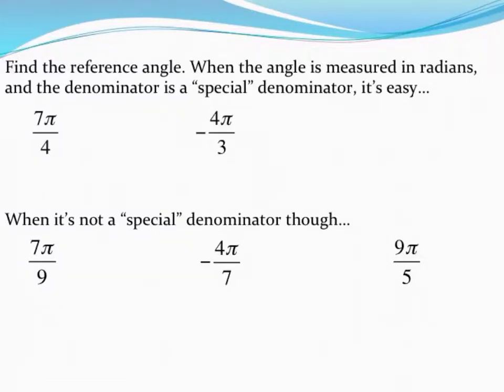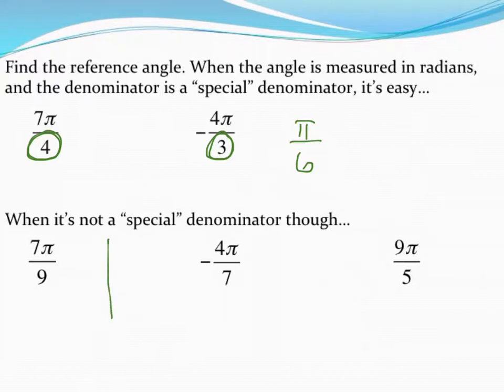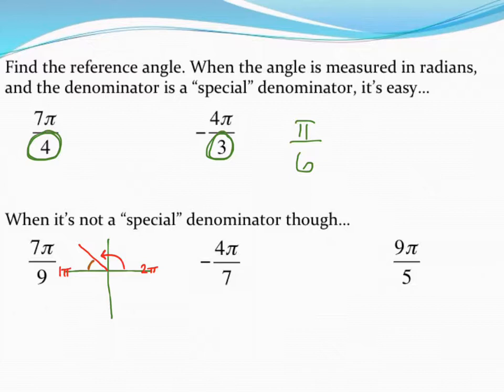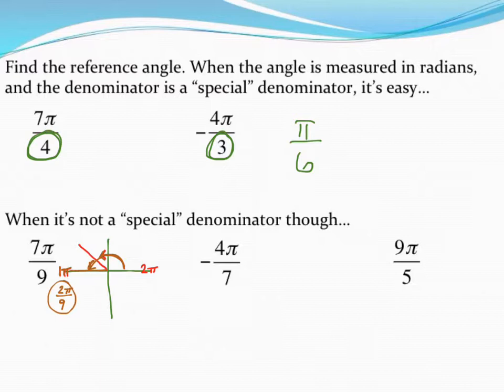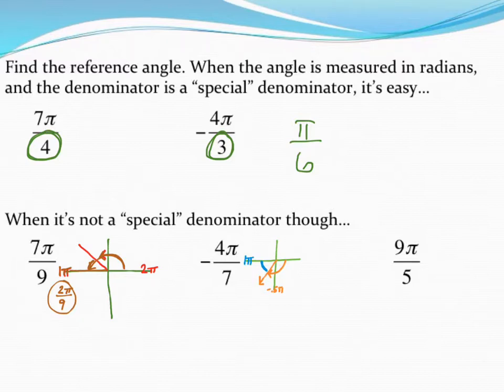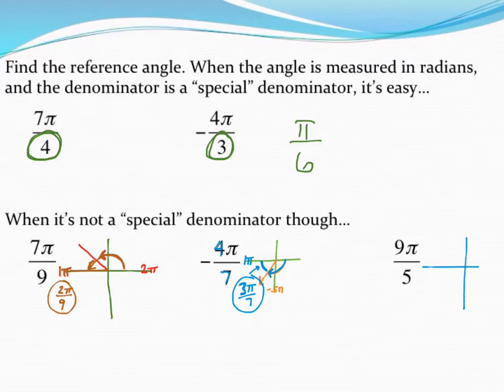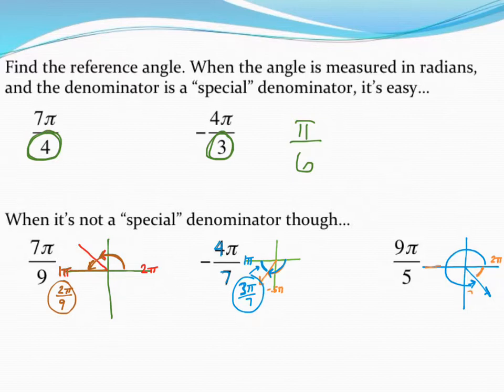Finding reference angles in radians (no special denominators)